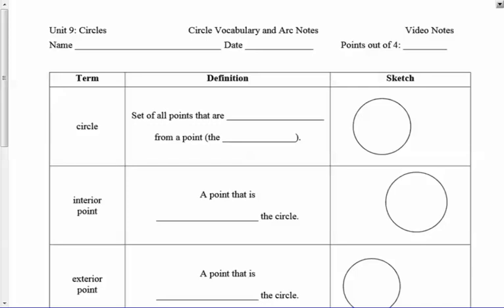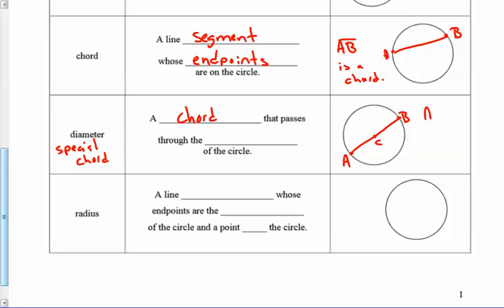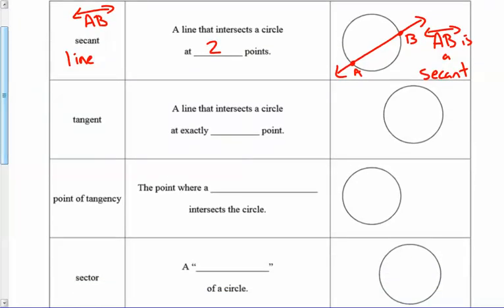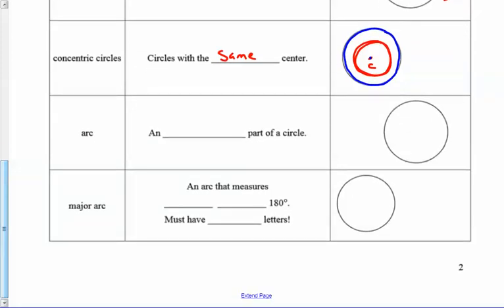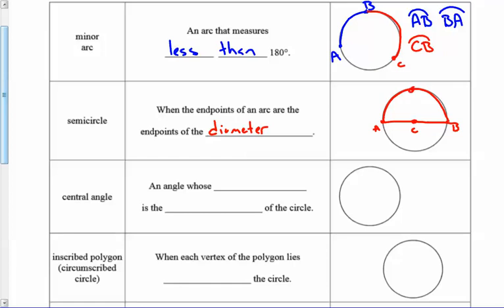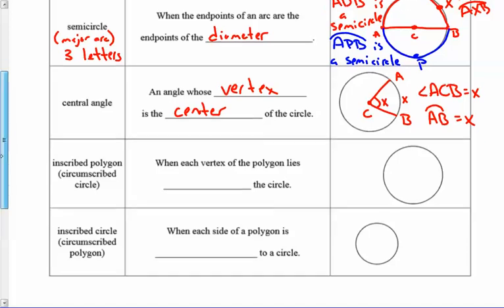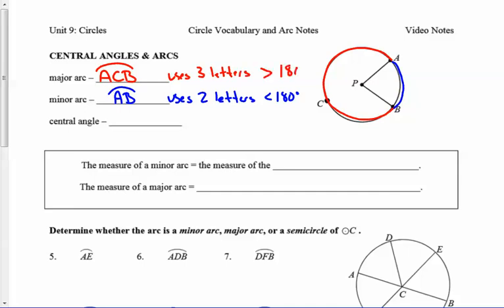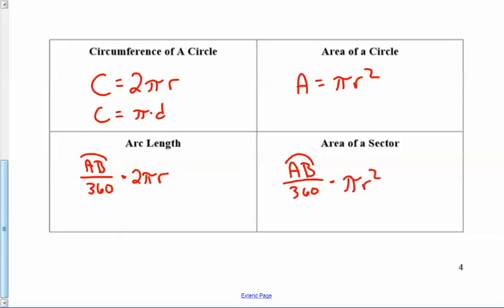Circle vocab and arc notes